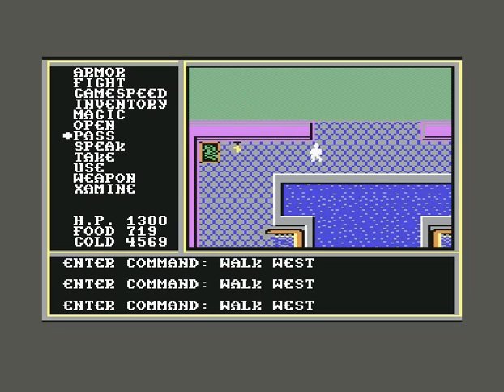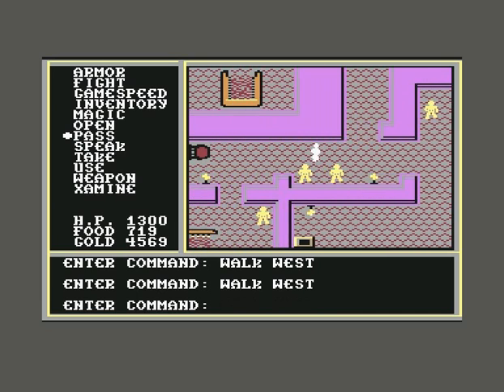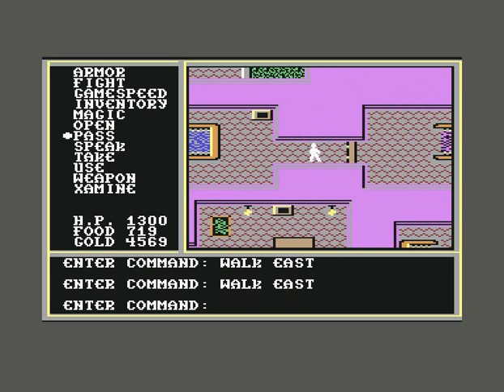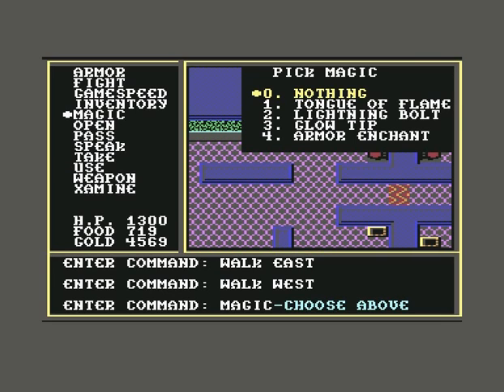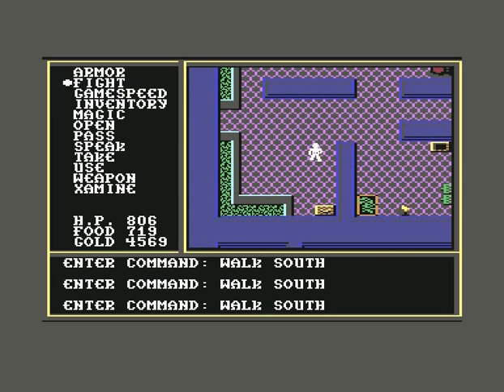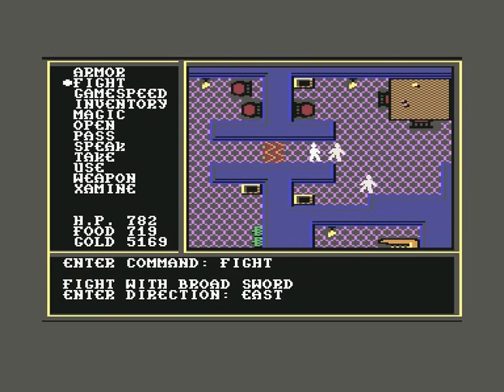Lets Playthrough The Legend of Blacksilver (Chapter 8 - 7/10)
Our initial adventure into the Blackmire Pits needed to be cut short -- as we contracted Rotlung and need to get this cured before we die.  We collect what treasure we can and head back to Thalen to heal and visit the king -- then it's back to the pits to defeat it without the disease.  Once done we also revisit the citadel again to get to the rooms we now have a key for.